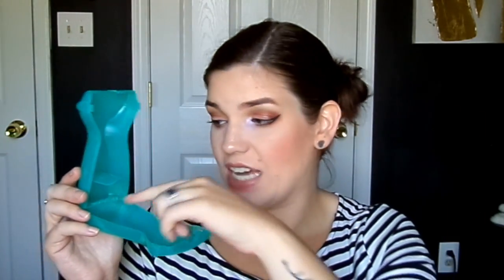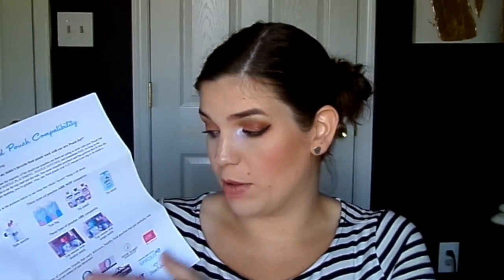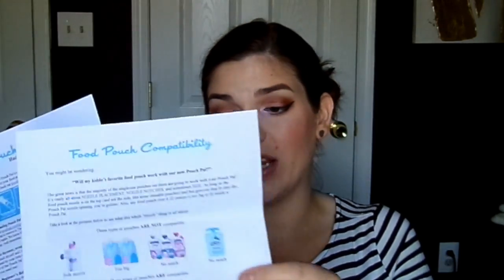Pouch Pal | Review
Hey everyone, I hope you enjoyed this quick review on the pouch pal.. just a little something I came across on good ol' Amazon. Have any of you tried this or a similar product? As always, leave the goods below! Much love, xoxo.

I edited this video using iMovie software.
The music is "Drop It" by Silent Partner provided by YouTube.